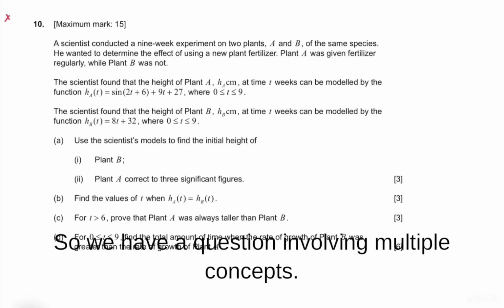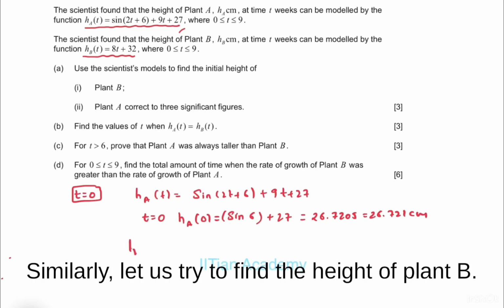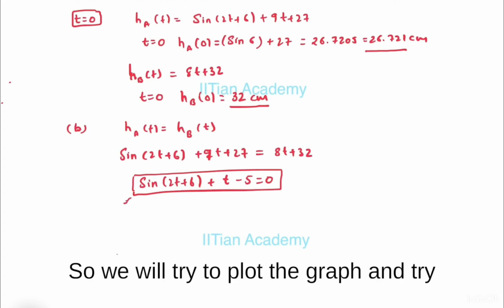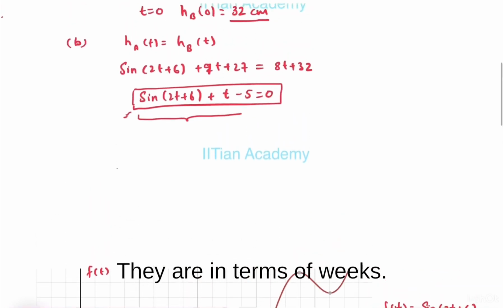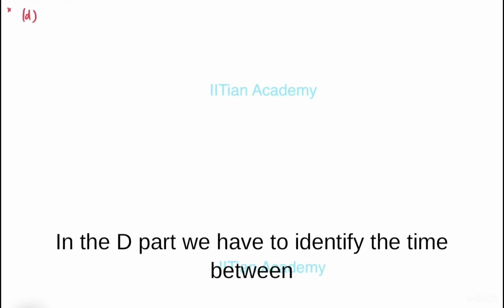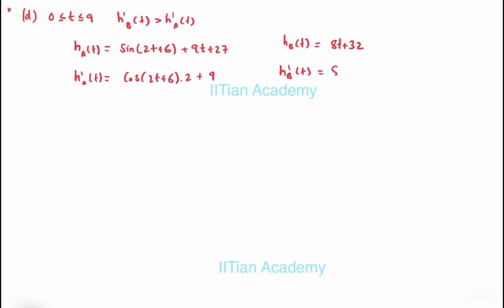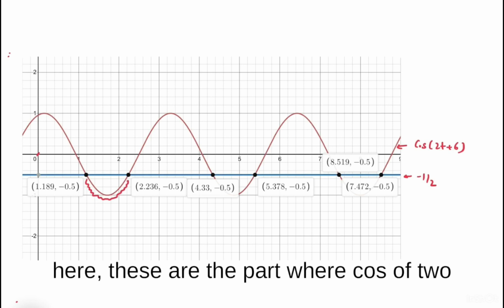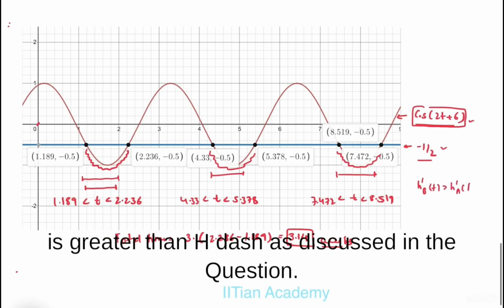M22--TZ_2 MAA SL Paper 2 Question 8 with Solution